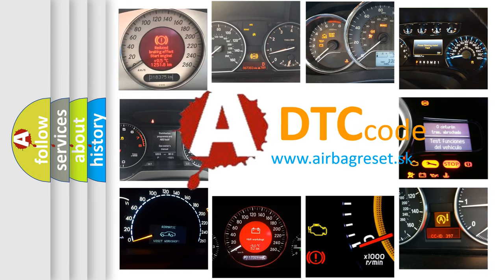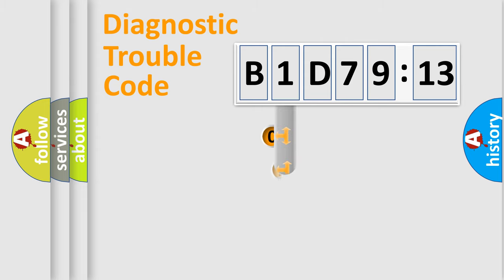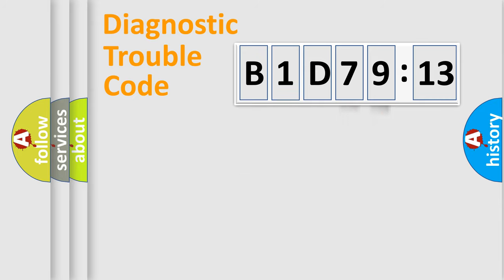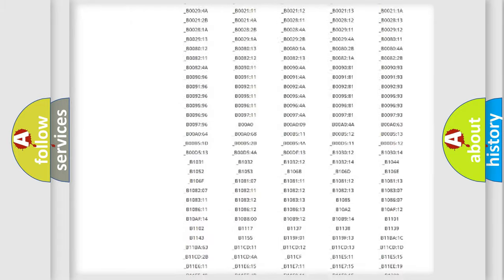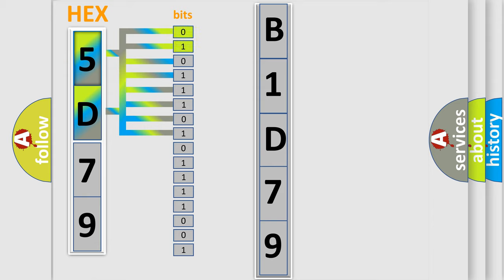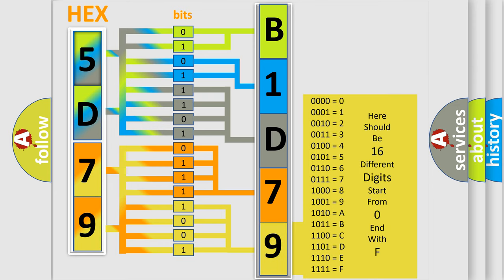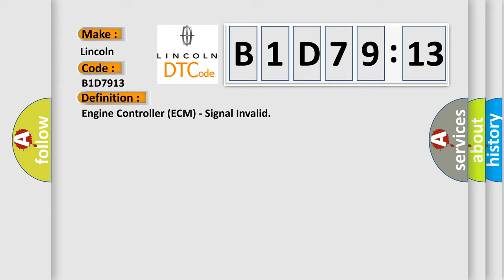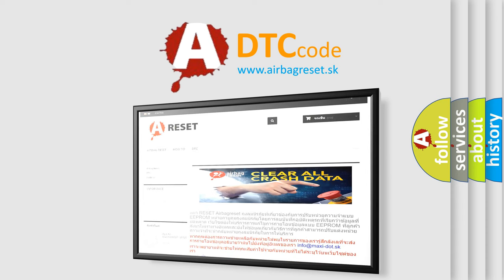DTC Lincoln B1D79-13 Short Explanation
Contents:
0:21 Basic DTC analysis according to OBD2 protocol standard.
1:48 Insight into programming
2:58 A diagnostically understandable description of the Diagnostic Trouble Code
3:05 Basic error definition

Make:
Lincoln
Code:
B1D79 13
Definition:
Engine Controller (ECM) - Signal Invalid
Failure Type:
Circuit Open